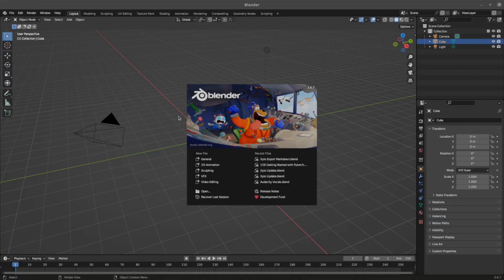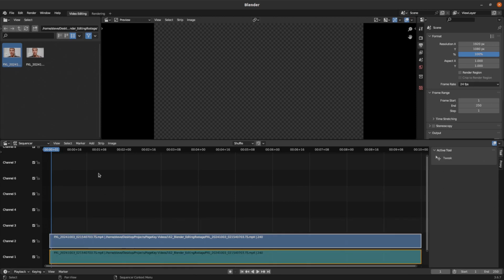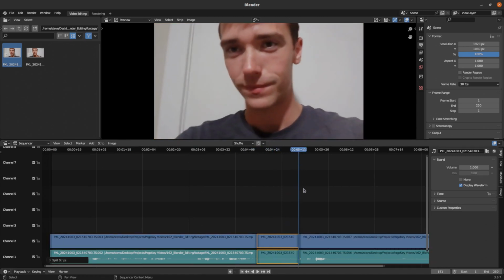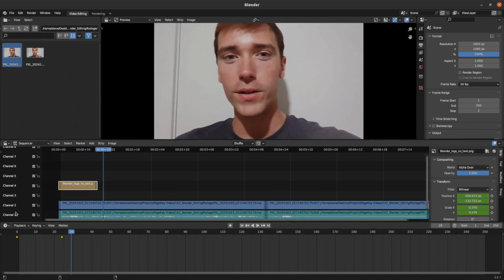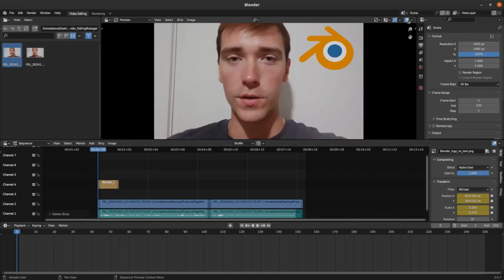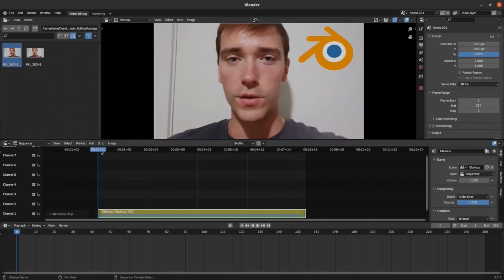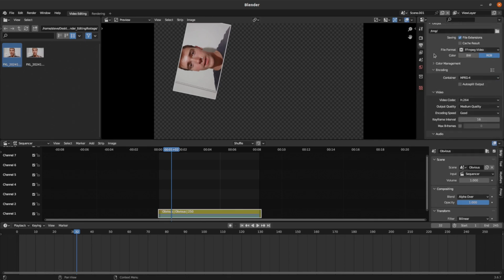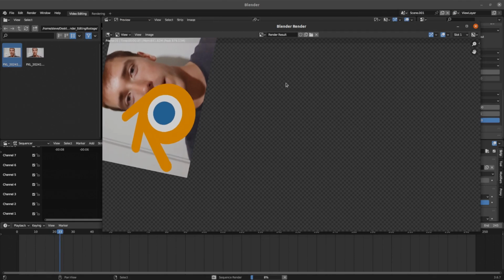Blender Video Editing: Yes You Can™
In this video, I'll show you the basics of editing videos using Blender. It's actually very easy to get started. Editing in Blender is advantageous, not only because the editor is free and high-quality, but also because there is an extensive Python API available that leaves the door wide open for eventual automation of your day-to-day video editing tasks.